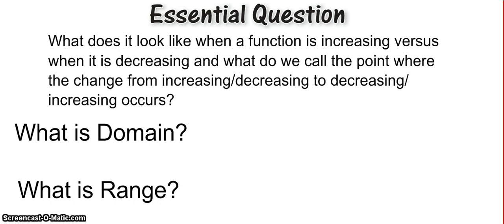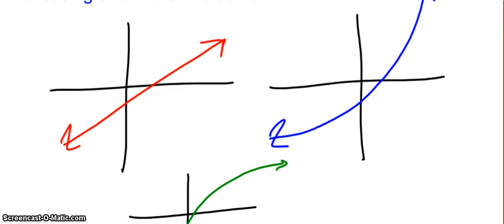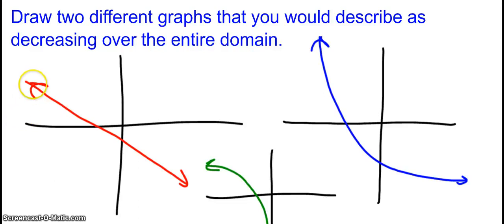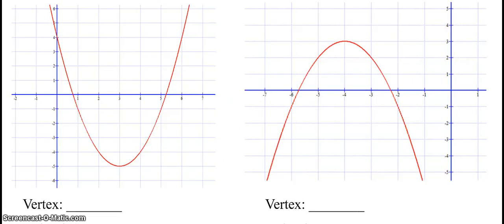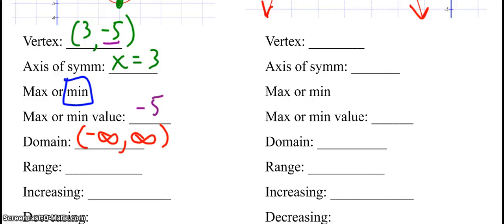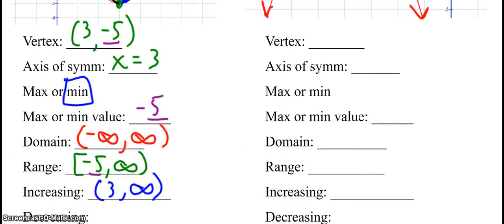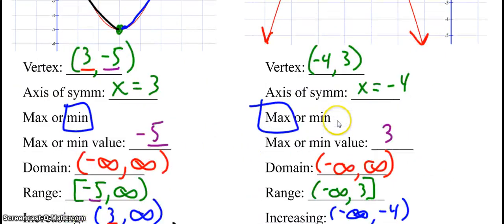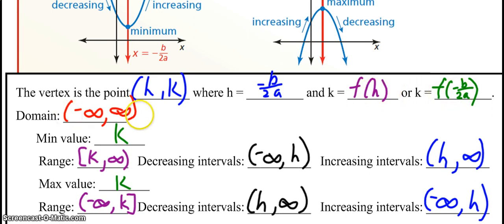Increasing and Decreasing intervals with quadratic functions